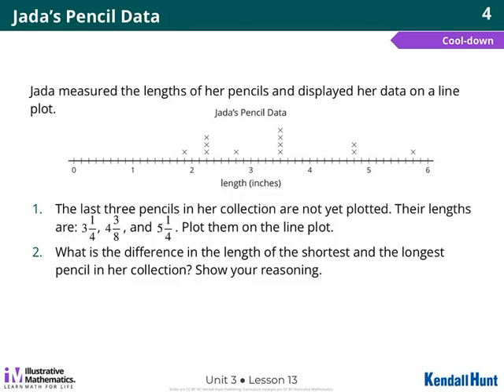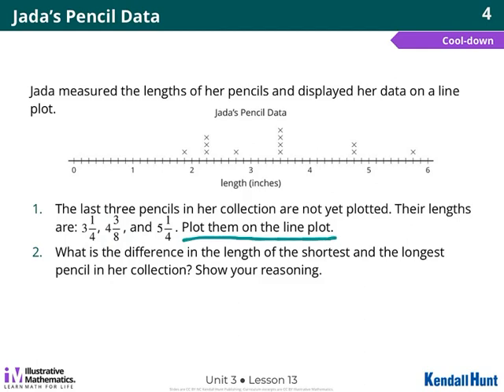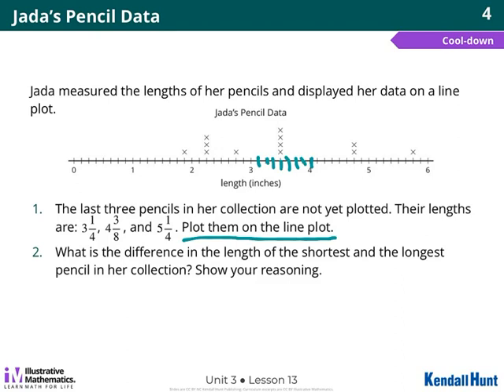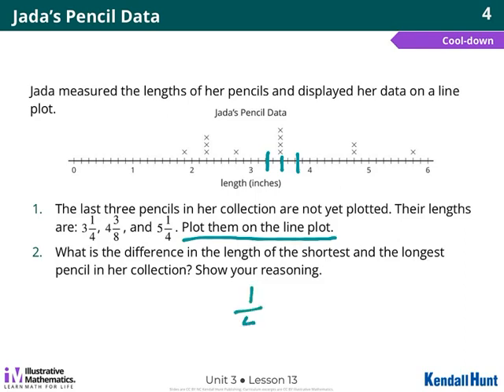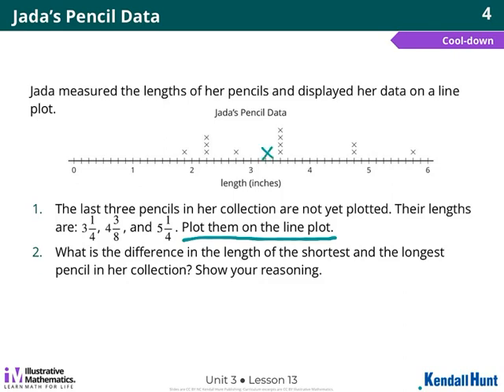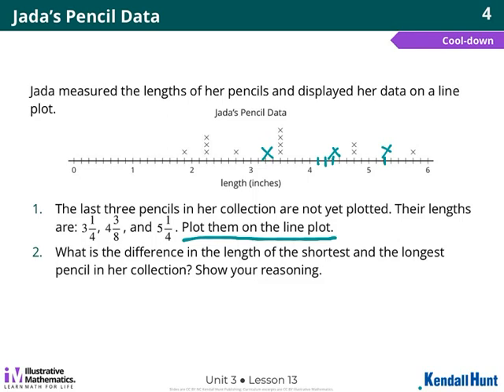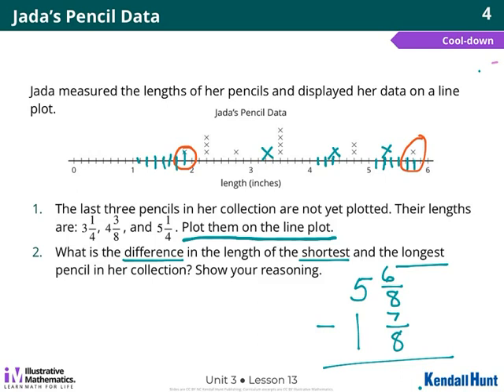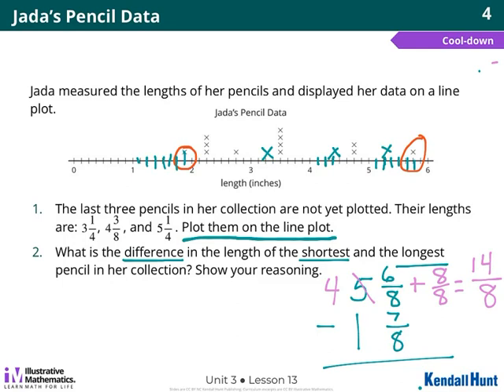Illustrative Math Grade 4 Unit 3 Lesson 13 Cool Down